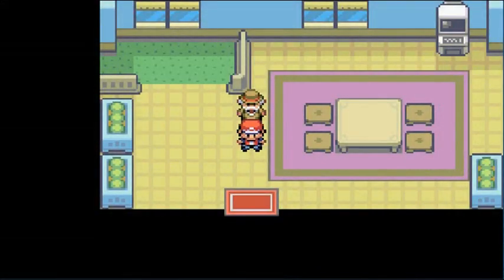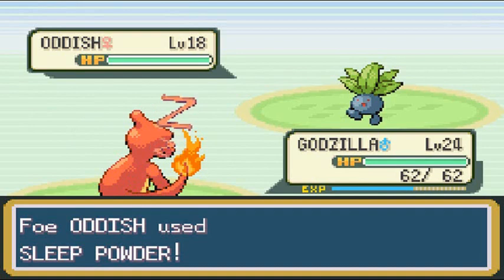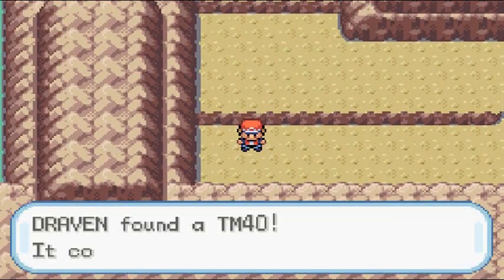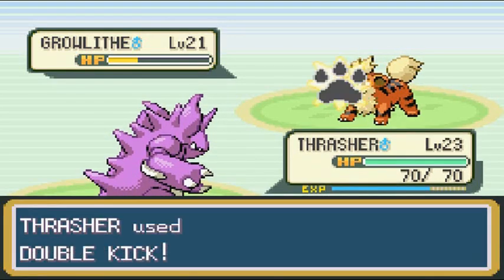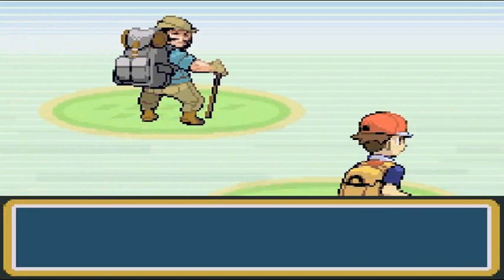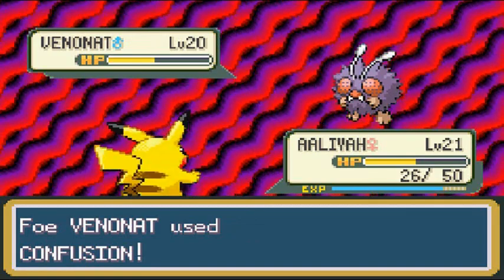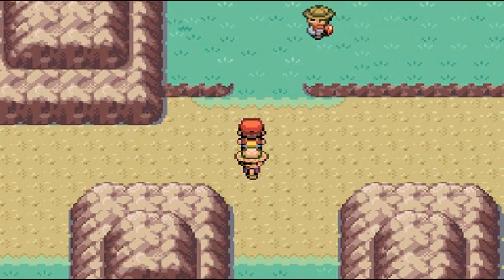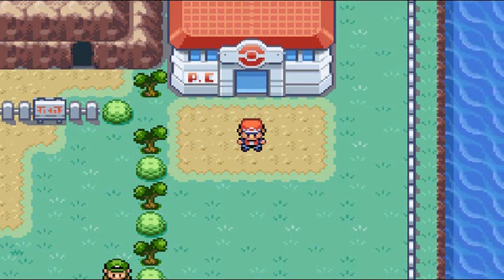Pokemon Leaf Green Walkthrough Part 11: Working Our Way To Rock Tunnel!